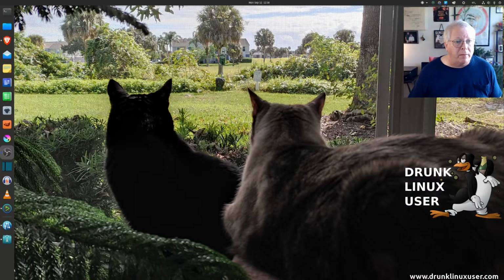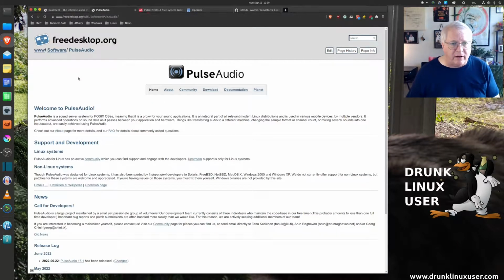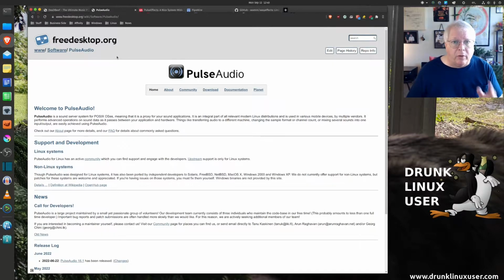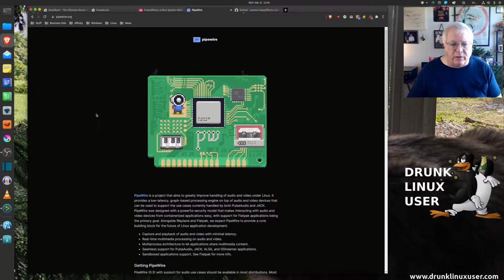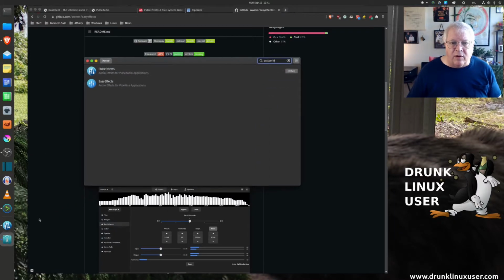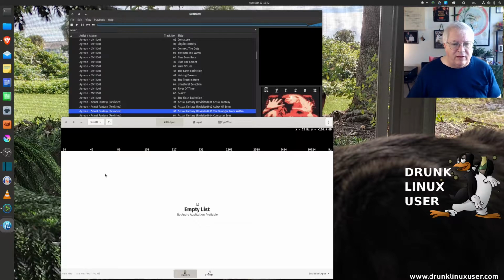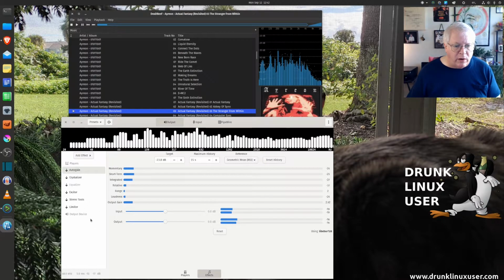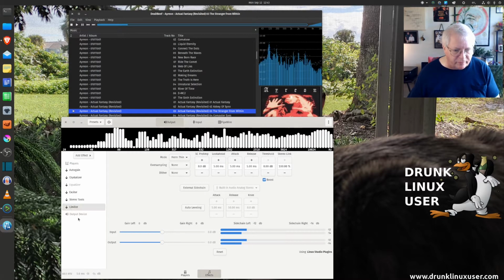SOUNDS GOOD?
Do you want to make your PulseAudio or PipeWire audio sound better? I'll show you a couple of free tools that will help you out.

If you're a Creative Linux User, please watch "Time to Shine" ) to learn how you can send me your site and 3rd party links to be posted on my website. It's free, and I don't harvest emails.

Please "Like", "Comment" and share to see if this show really has interest for people interested in or are new to Linux!

On that note; Remember our Words of Wisdom:

Don't drive drunk!
Don't go to eBay, Amazon, or use MS Edge Shopping all buzzed up because you think you're going to get the latest and coolest stuff...You're probably not.

In the meantime, Bottoms Up & Later Dudes!